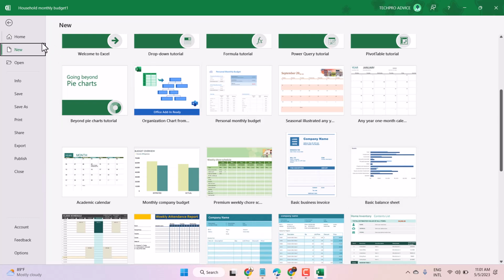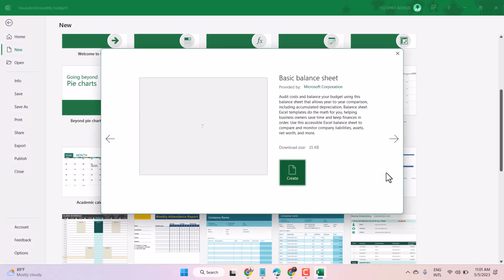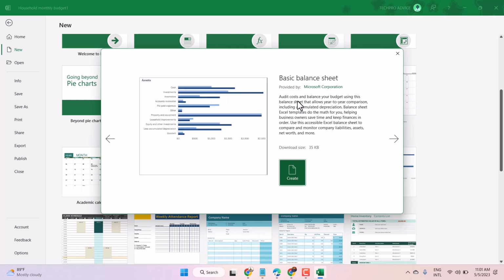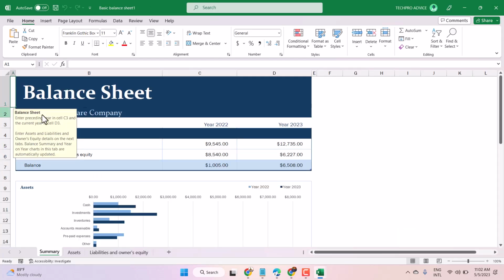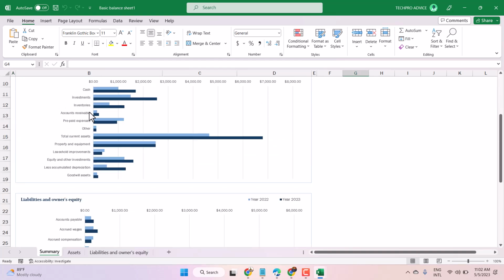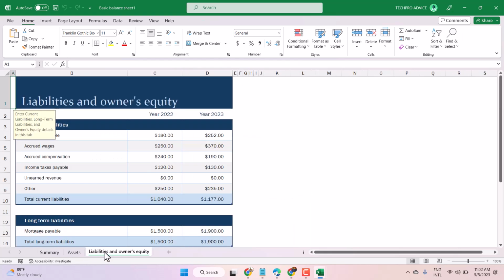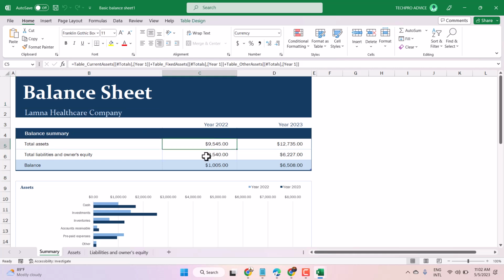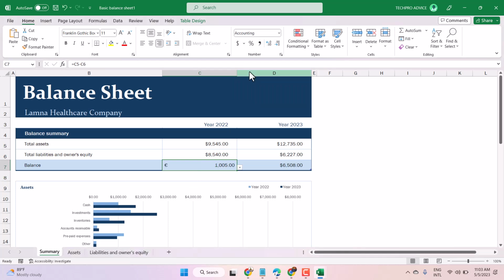How to Create Balance Sheet in Microsoft Excel | Accounting Balance Sheet in Excel